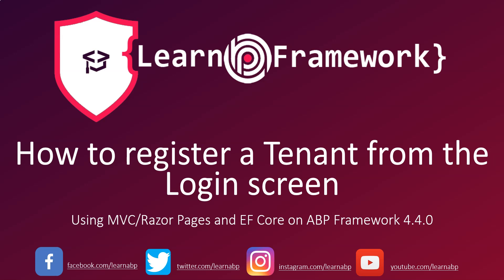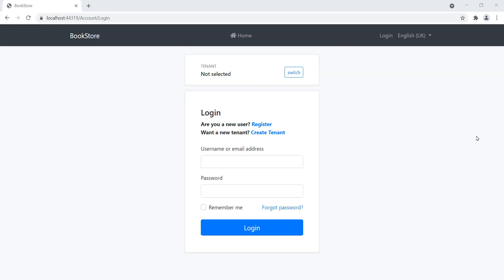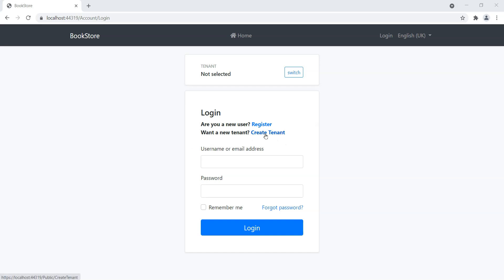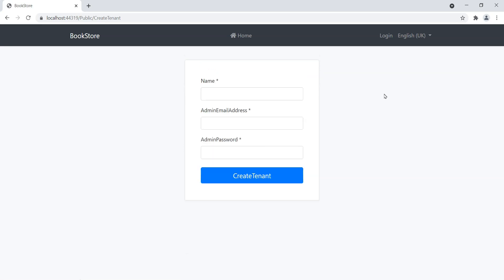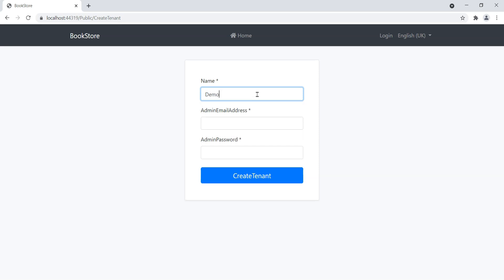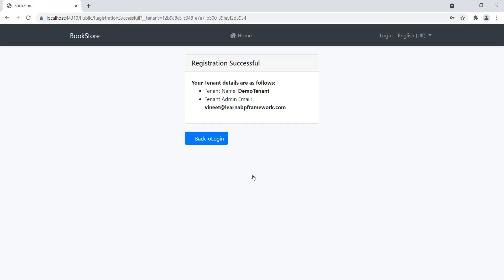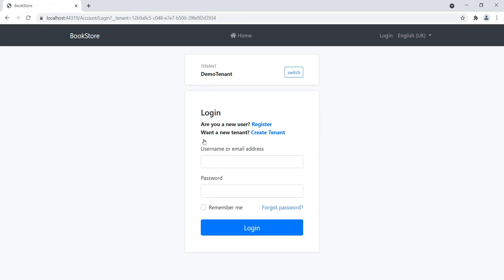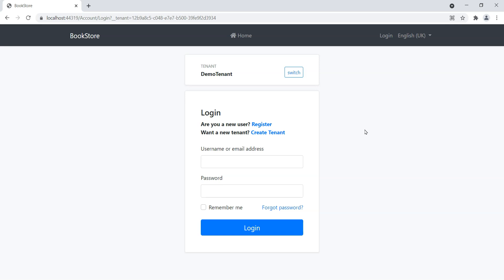ABP Framework Course - How to how to register a Tenant from the Login Screen / Intro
Dear Members Just released a premium course "How to how to register a Tenant from the Login Screen" as an anonymous user. This course compromises of 7 lessons

CSE07 - LES01 - Download and Setup Solution
CSE07 - LES02 - Adding the Basic Theme
CSE07 - LES03 - Adding Create link to the Login Page
CSE07 - LES04 - Creating Custom Layout in the Basic Theme
CSE07 - LES05 - Implement the ITenantRegistrationAppService
CSE07 - LES06 - Create the CreateTenant UI
CSE07 - LES07 - Create the RegistrationSuccessfull UI

In order to access the lessons in this Course you will need to have a premium membership, not a member?